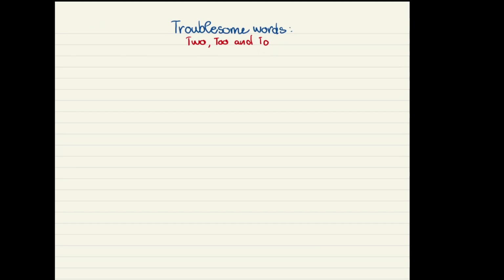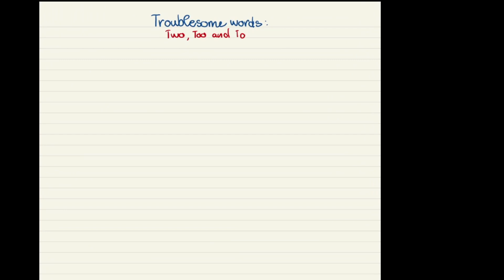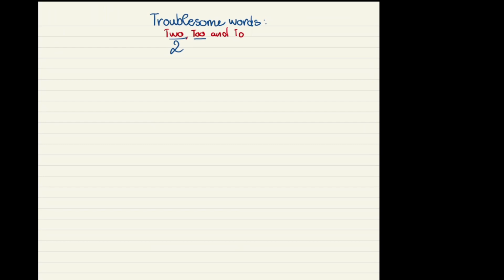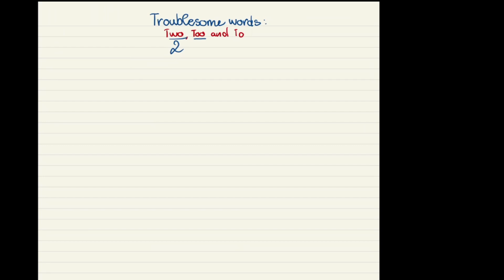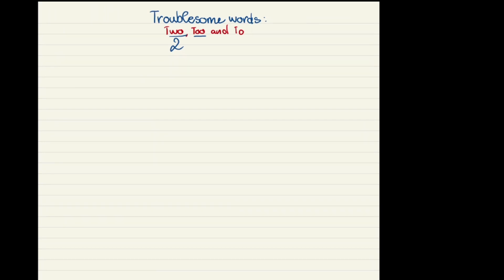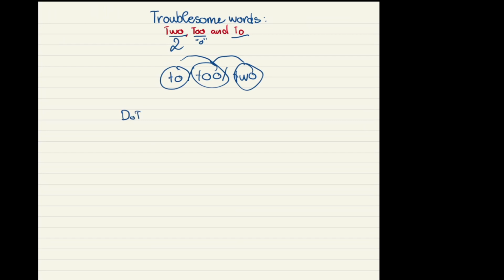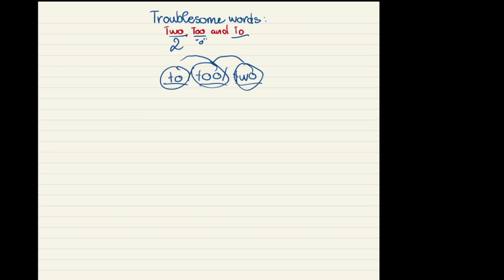Troublesome word: Two_Too_to